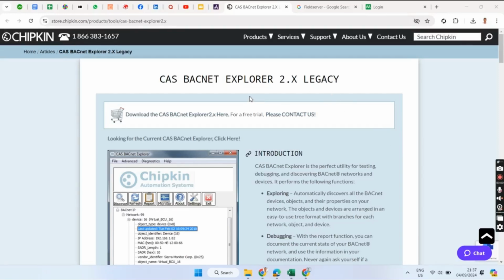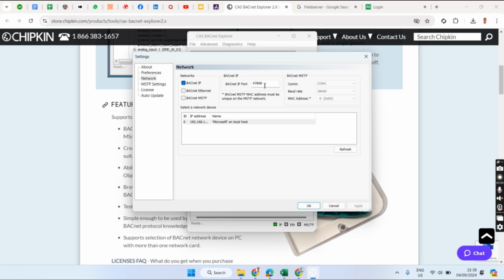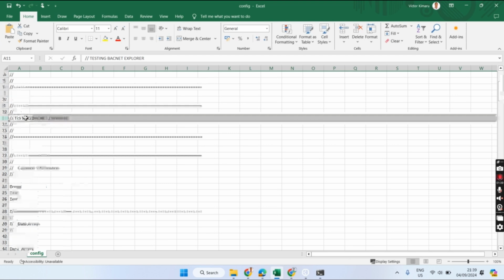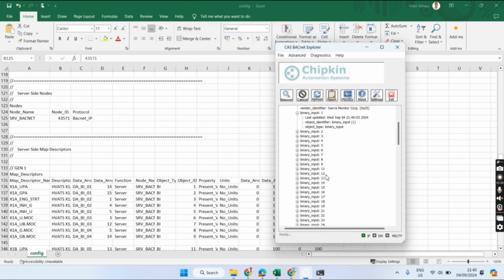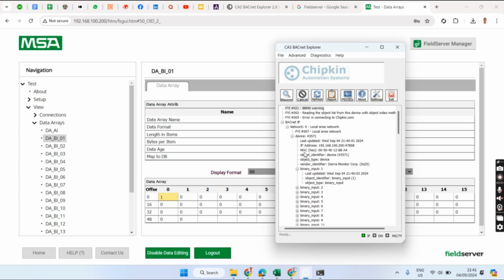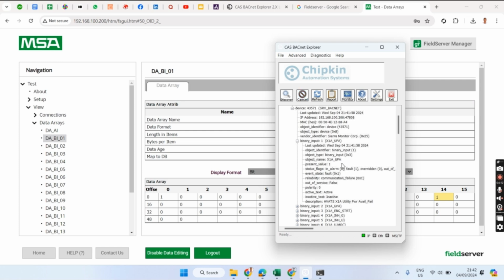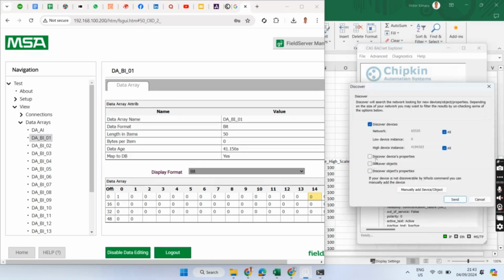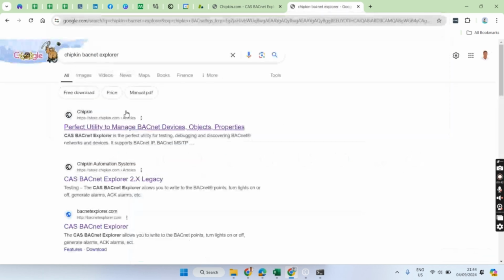Testing CAS BACnet Explorer Part 1.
This Video touches on Installing and using CAS BACnet Eplorer software to discover and view BACnet Objects via a Fieldserver Gateway serving BACnet IP.